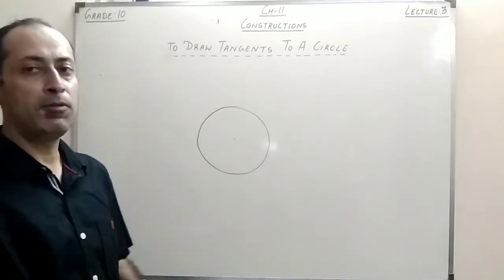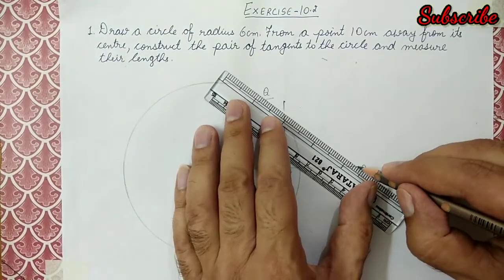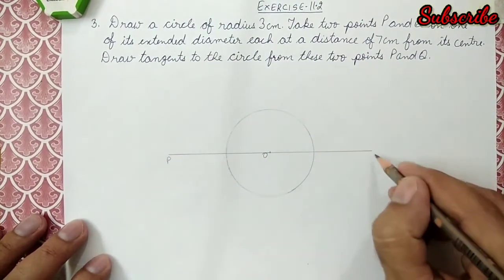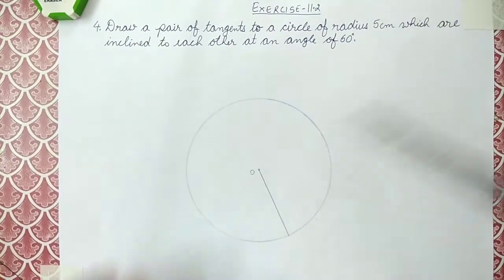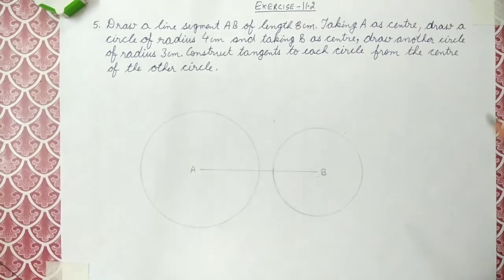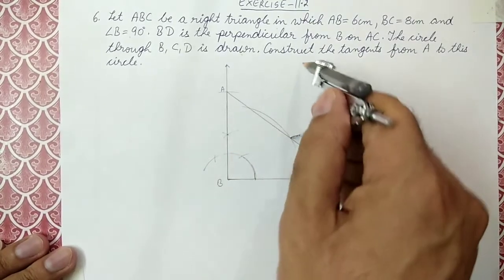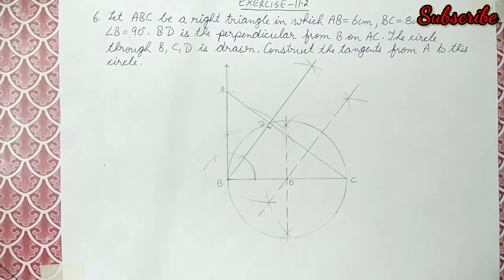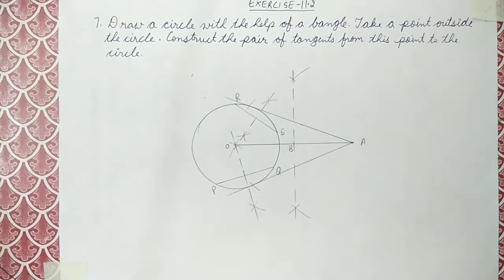Ch - 11 Constructions Lecture 3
This video if for grade 10 students.
In this video i have discussed how to construct tangents to a circle.
Ex 11.2 of NCERT Grade 10 Mathematics book is also discussed.